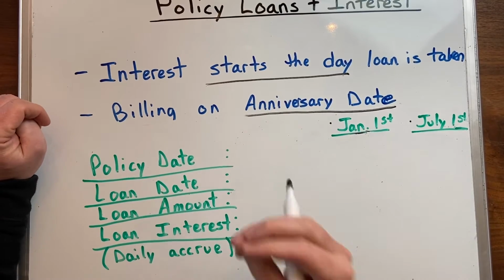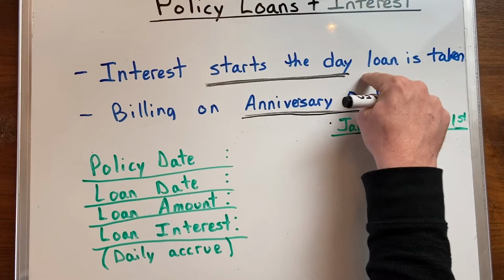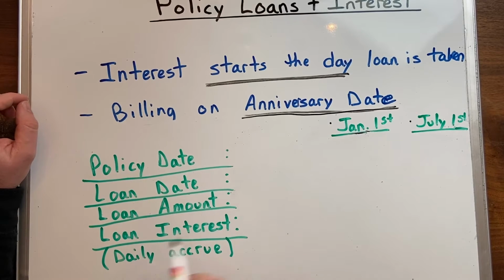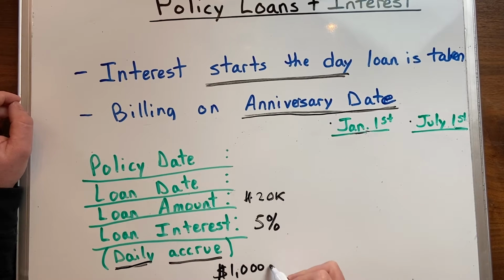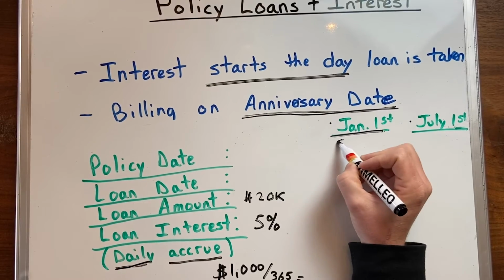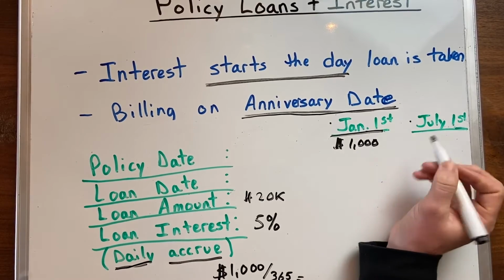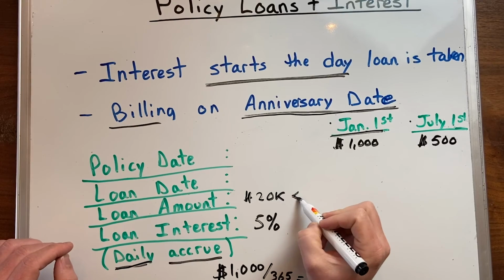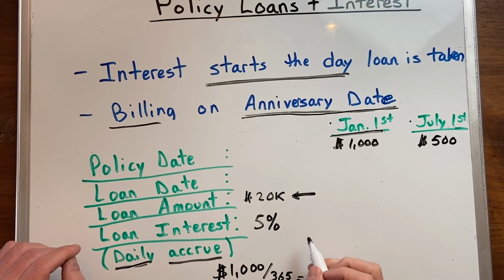How is interest Calculated?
Leveraged Life Management is not a financial, tax, or business advisory firm. We do not provide or claim to provide any financial, legal or tax advice. This website and all publications by Leveraged Life Management are simply our opinion based on experience. Please consult with your tax or financial advisor before making any decisions with your finances.